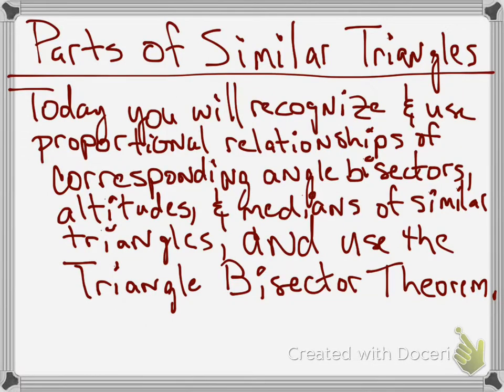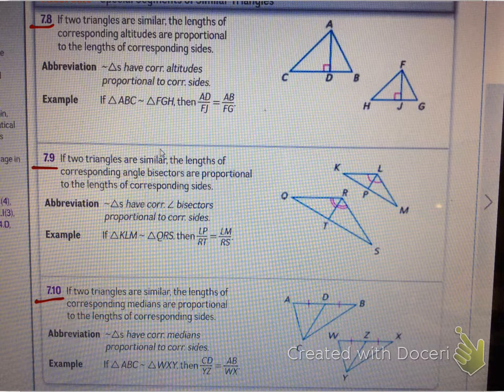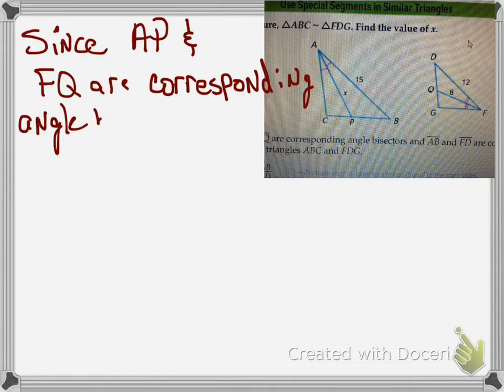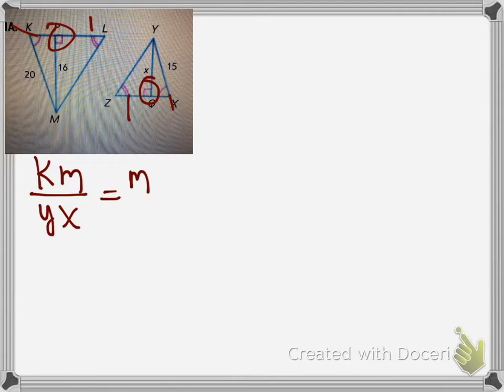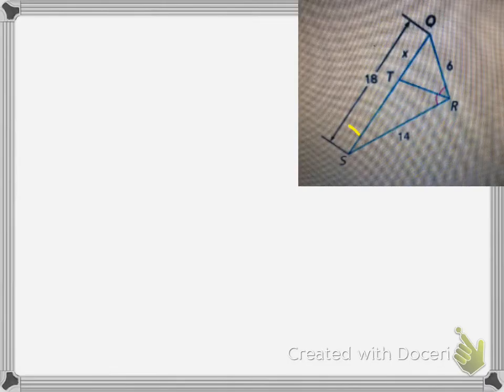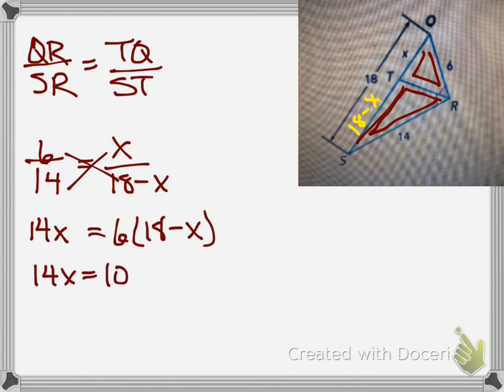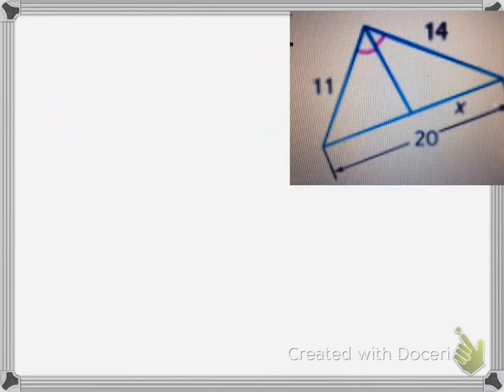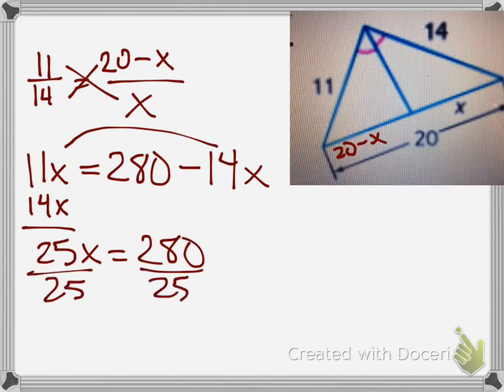parts of similar triangles